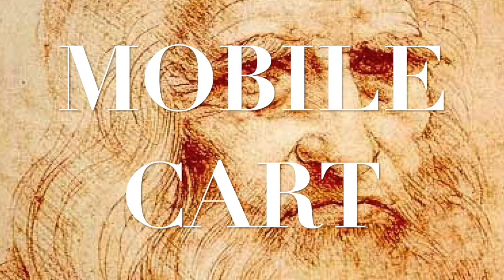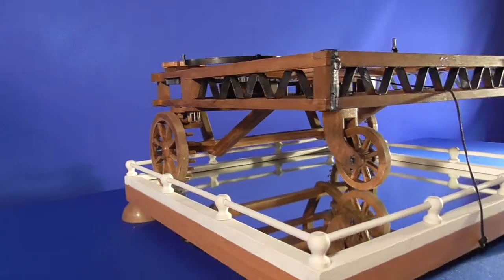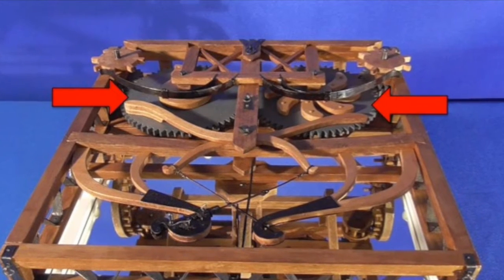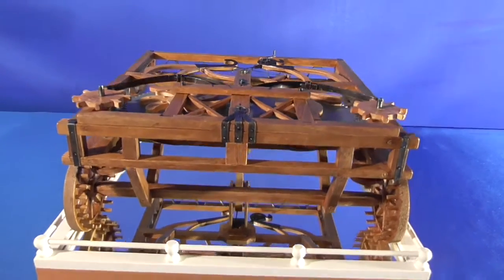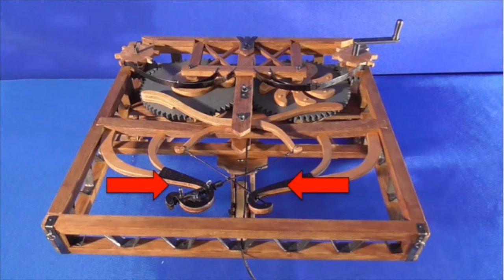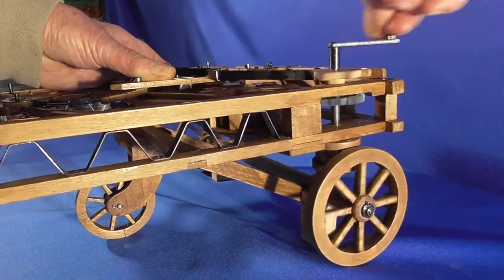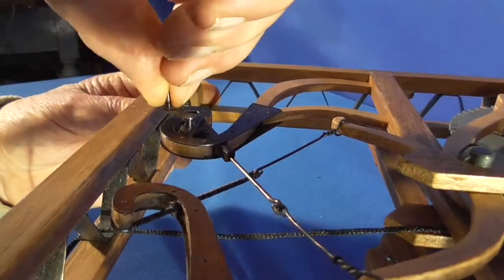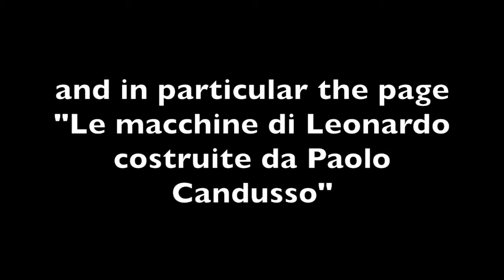Mobile cart by Leonardo da Vinci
Operative model built by Paolo Candusso